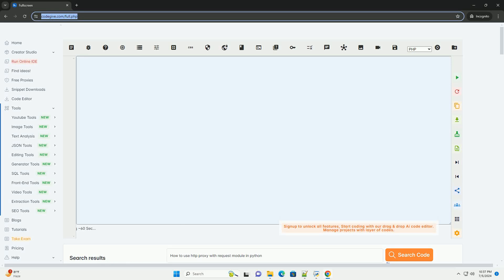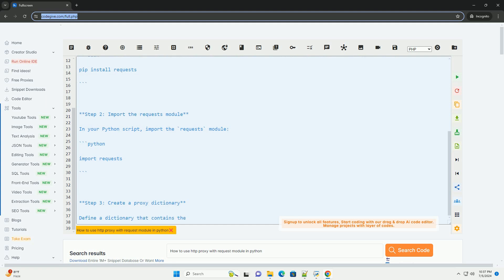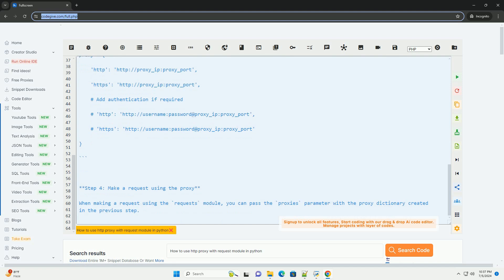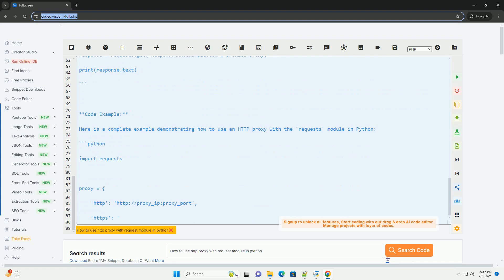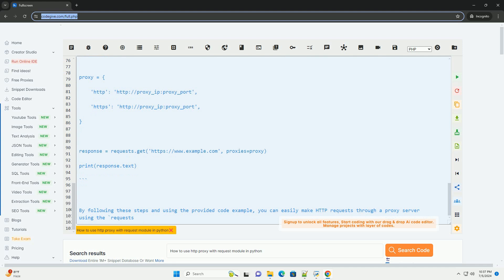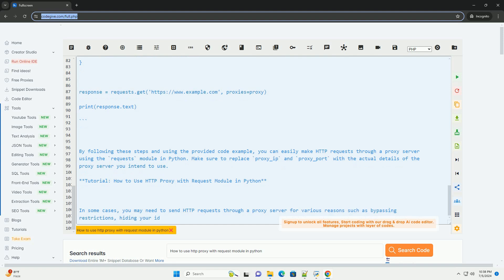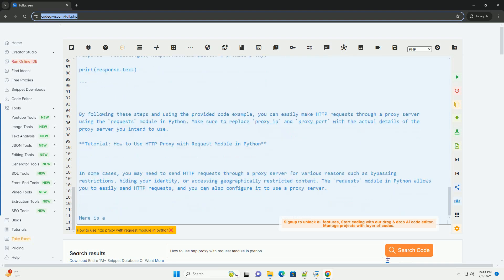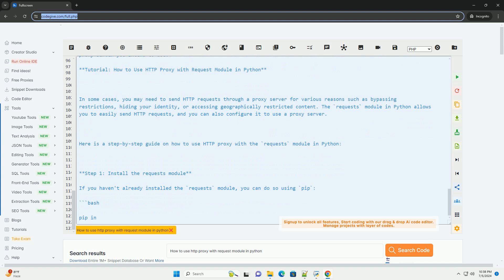How to use http proxy with request module in python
**tutorial: how to use http proxy with request module in python**

in some cases, you may need to send http requests through a proxy server for various reasons such as bypassing restrictions, hiding your identity, or accessing geographically restricted content. the `requests` module in python allows you to easily send http requests, and you can also configure it to use a proxy server.

here is a step-by-step guide on how to use http proxy with the `requests` module in python:

**step 1: install the requests module**
if you haven't already installed the `requests` module, you can do so using `pip`:

**step 2: import the requests module**
in your python script, import the `requests` module:

**step 3: create a proxy dictionary**
define a dictionary that contains the proxy server's details. this includes the proxy server's url and port number. you can also include authentication details if required.

**step 4: make a request using the proxy**
when making a request using the `requests` module, you can pass the `proxies` parameter with the proxy dictionary created in the previous step.

**code example:**
here is a complete example demonstrating how to use an http proxy with the `requests` module in python:

by following these steps and using the provided code example, you can easily make http requests through a proxy server using the `requests` module in python. make sure to replace `proxy_ip` and `proxy_port` with the actual details of the proxy server you intend to use.

python http
python http get
python http server example
python httpx
python http request

python http
python http get
python httpx
python http request
python http post
python http proxy
python http server
python http client
python httperror
python module path
python modules list
python module docstring
python modules
python modulenotfounderror
python module object is not callable
python modules and packages
python module vs package